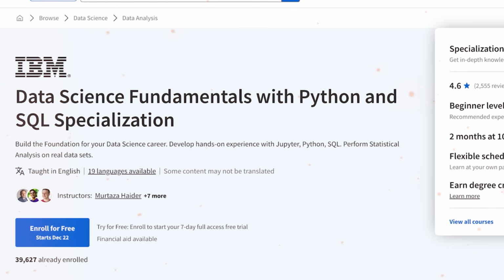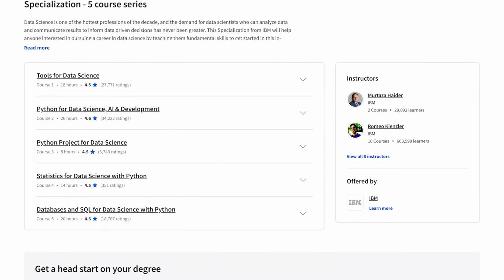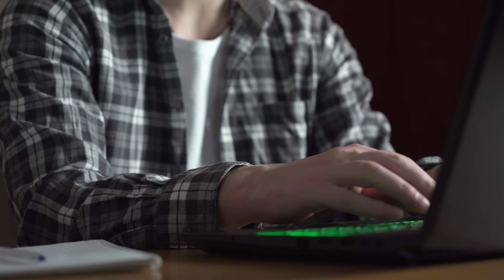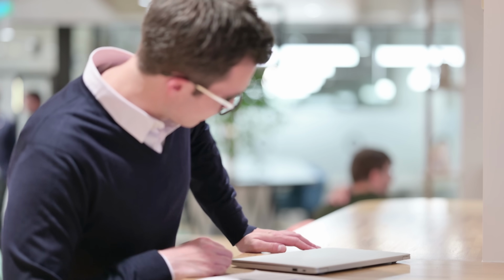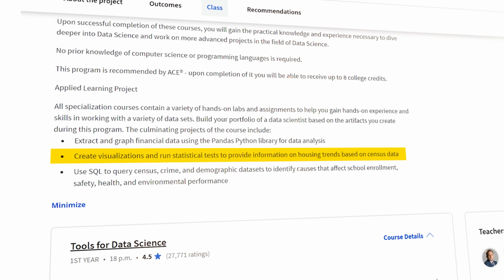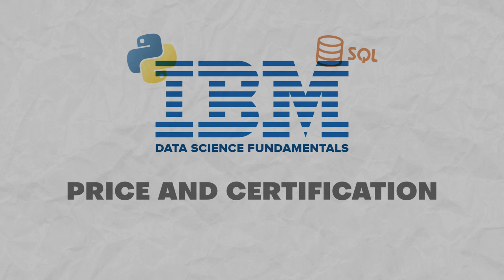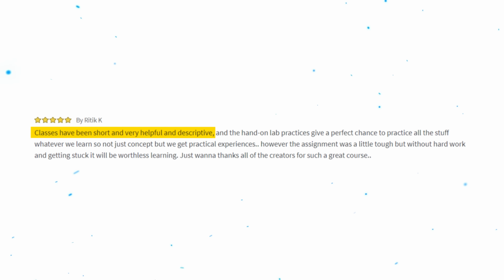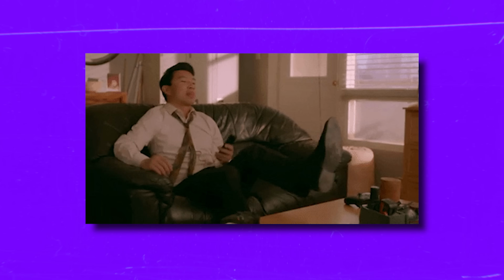IBM Data Science Fundamentals With Python and SQL - Review 2025 (Coursera Review)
Today I'm going to review an IBM Data Science Fundamentals With Python and SQL Specialization by IBM. I will answer the following questions: Is the IBM Certificate worth it in 2024? Who is it for? Certificate's value and Career Opportunities, etc.

⏱️CHAPTERS:
0:00 IBM Data Science Fundamentals With Python and SQL
0:54 IBM Overview
2:01 Instructors
2:54 Enrollment Requirements
3:04 Course Content
4:48 Price and Certification
5:38 Career Opportunities
6:31 Student Reviews
7:54 Is IBM Data Science Fundamentals With Python and SQL Worth it?